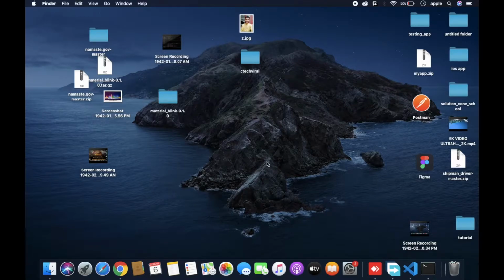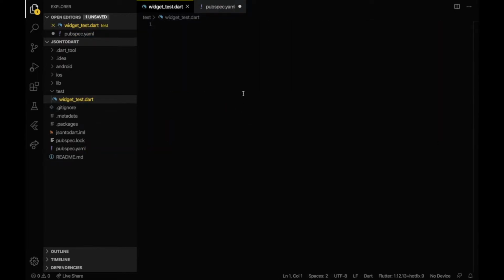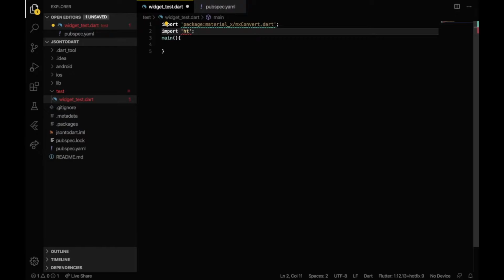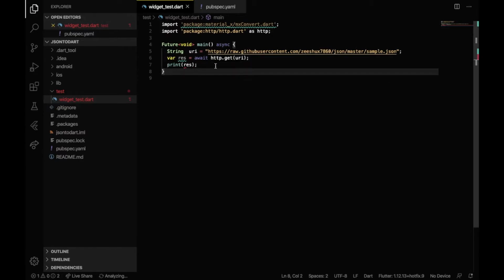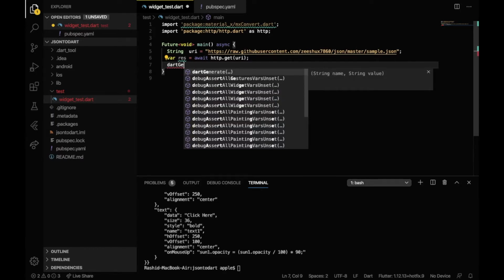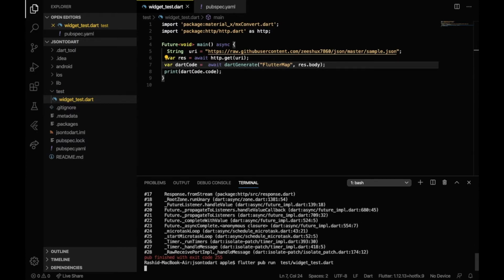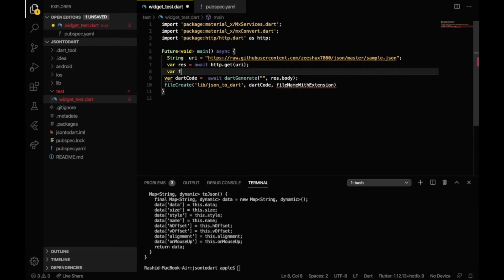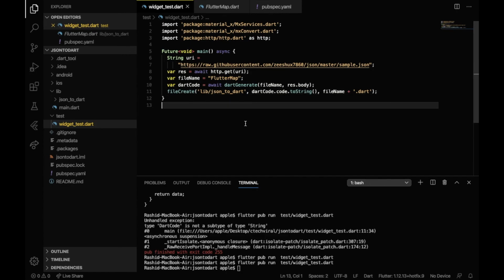Flutter Tutorial || Material-X Auto Json to Dart using rest api in || English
Flutter Tutorial || Material X Auto json to dart  package